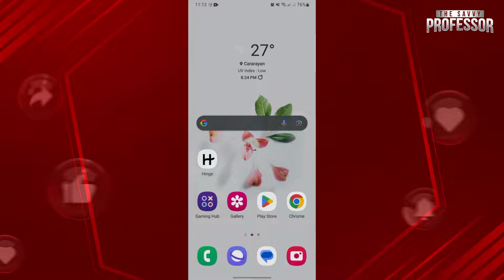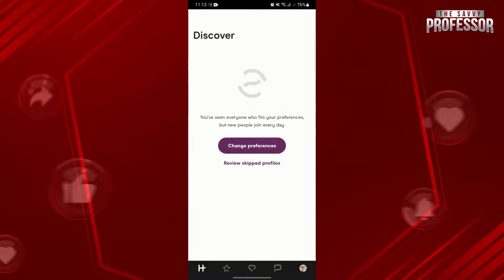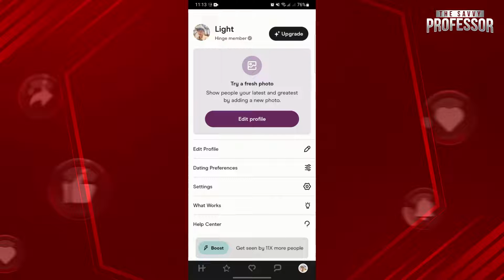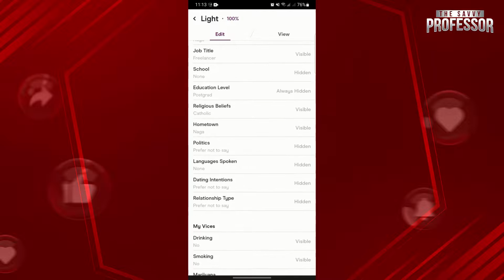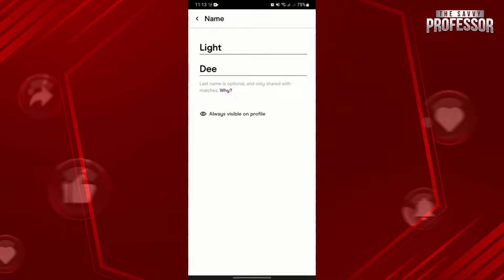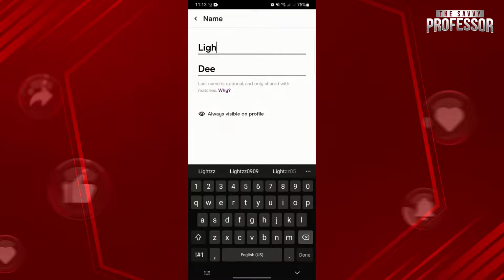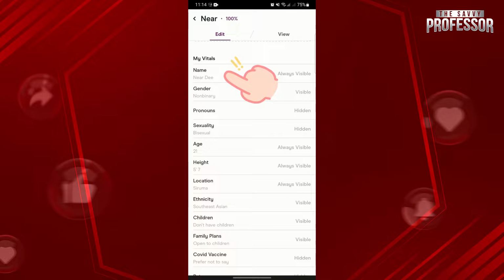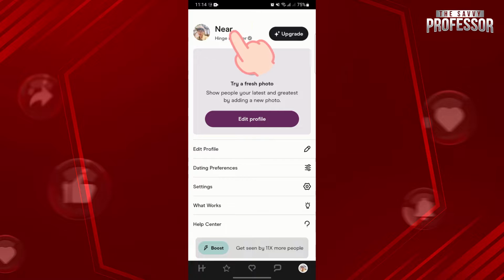How to Change Name on Hinge (How to Easily Change Your Name on Hinge)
How to Change Name on Hinge (How to Easily Change Your Name on Hinge). In this tutorial, you will learn how to change name on Hinge.